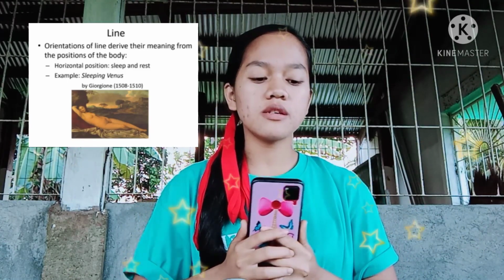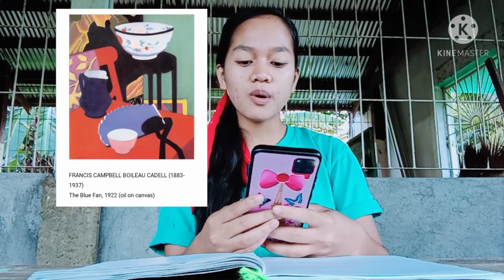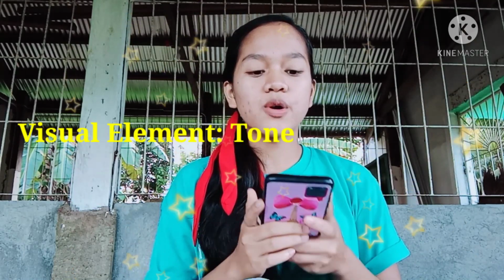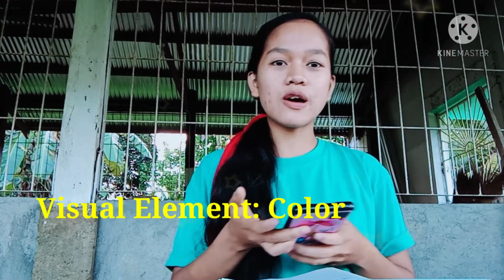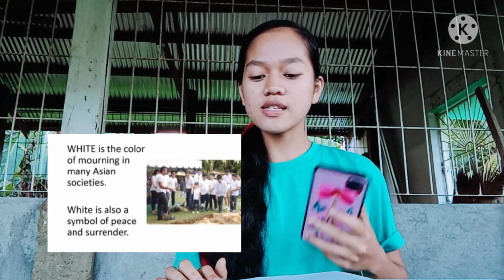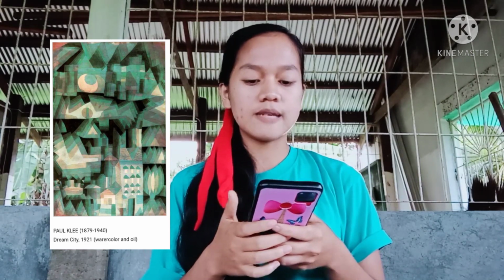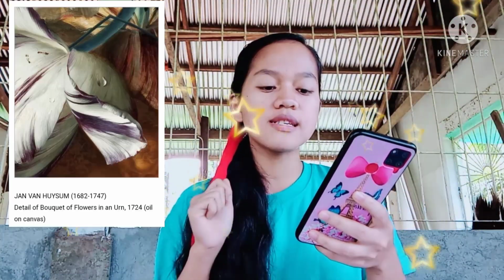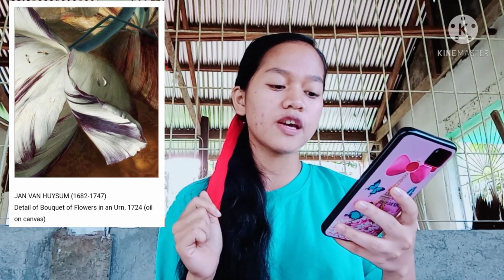Art Appreciation (Report)